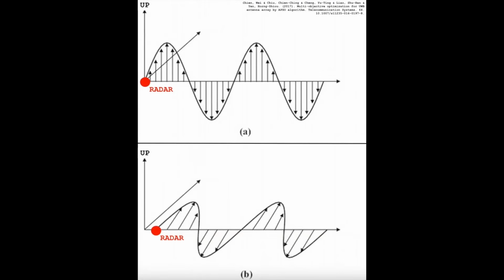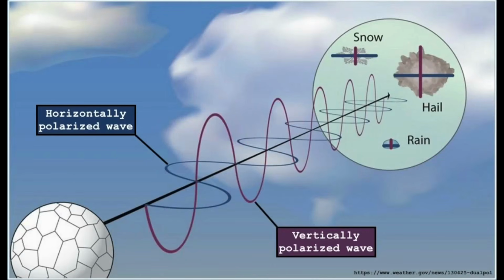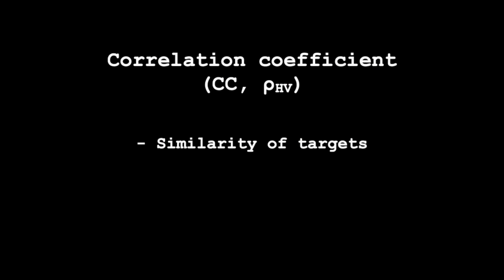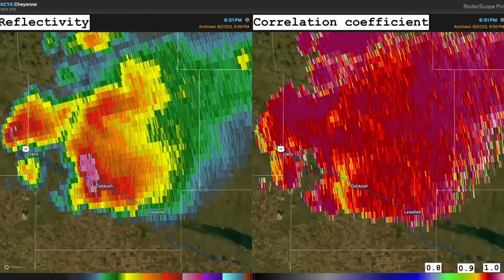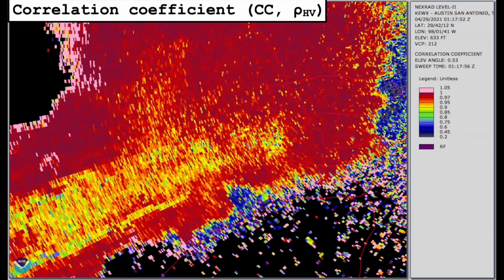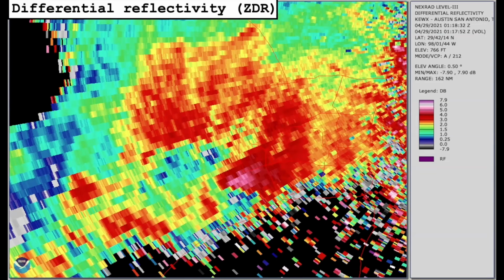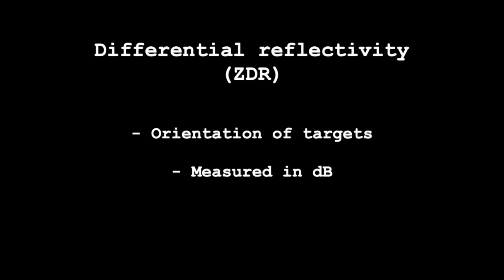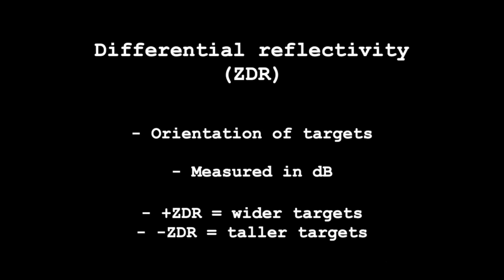Correlation Coefficient & Differential Reflectivity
Most chasers look at reflectivity and velocity—but dual polarization reveals what the targets inside the storm actually look like. In this video, you’ll learn how Correlation Coefficient and Differential Reflectivity help you determine target consistency, size, shape, and orientation so you can better distinguish rain, hail, snow, and non-meteorological returns in real time.